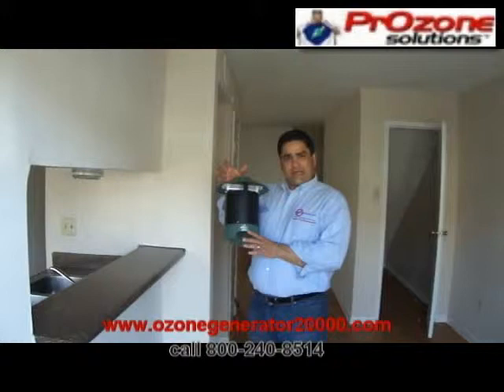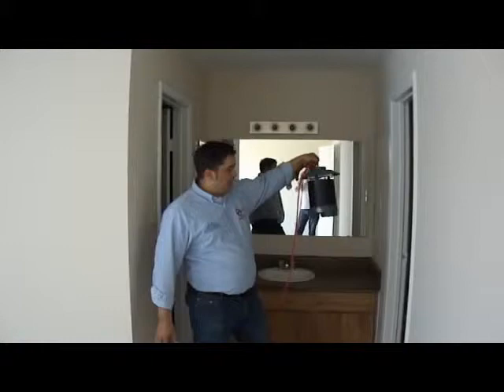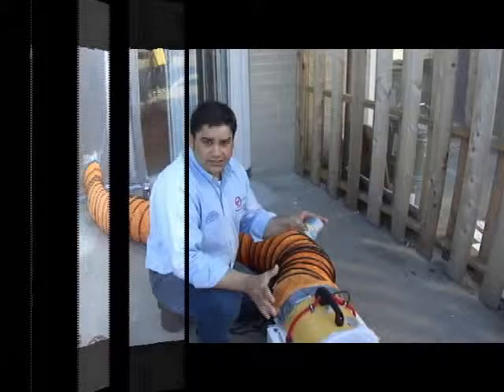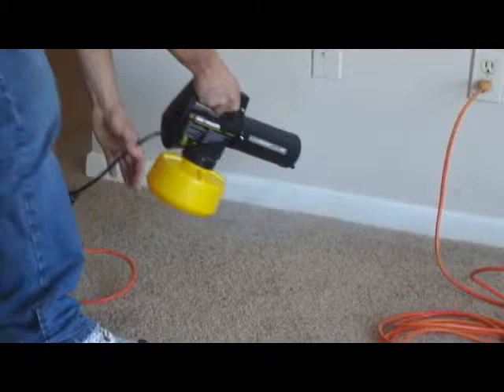Kill Bedbugs with Ozone:Positize Pressurization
Folks, These videos are for information only. We no longer make these outdated designs even though they were great, our new designs are Way better! To see the new models go to

Powered by:
Ultra-Powerful Ozone Equipment
Category
Howto & Style
License